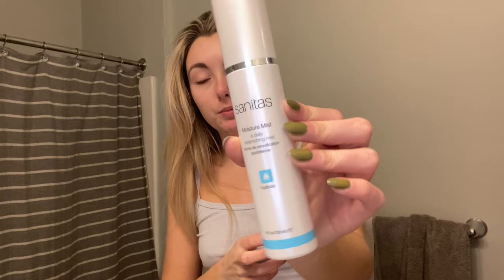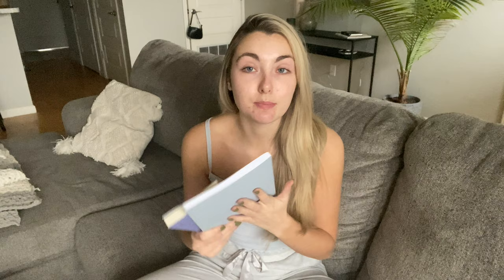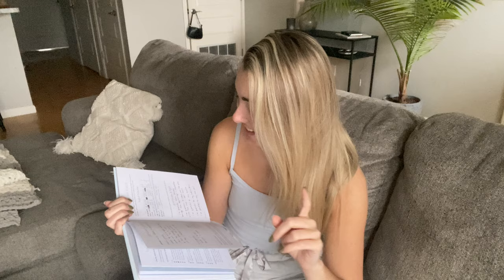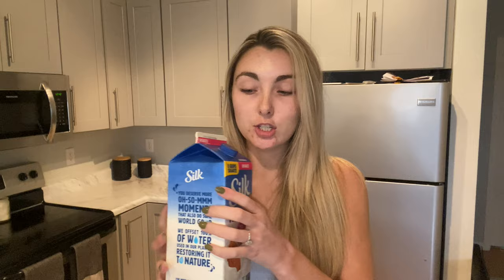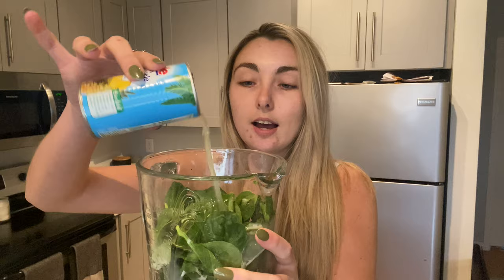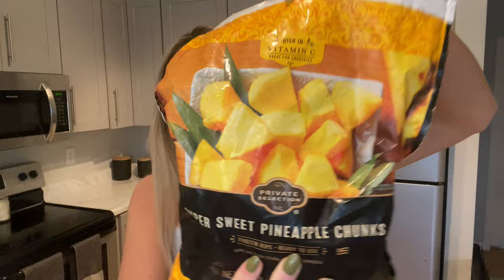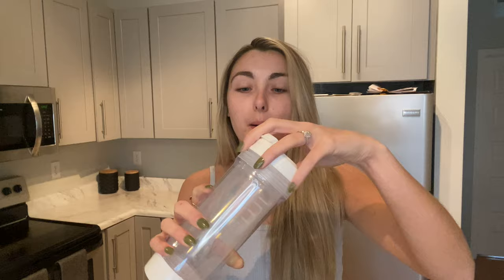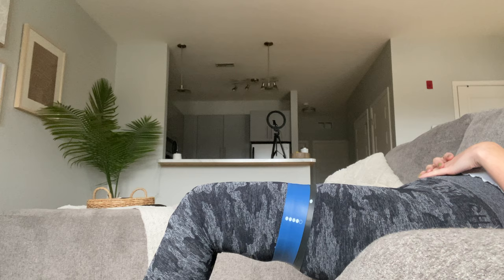NEW YEAR MORNING ROUTINE 2021 | healthy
You could totally implement this routine before work or school or whatever you have going on!

PRODUCTS:
Sanitas Mousture Mist
The 5th Agreement
Self Tan I used